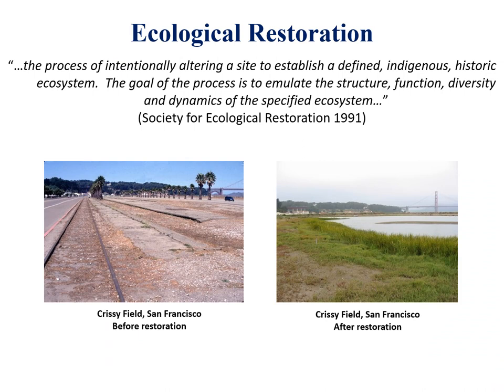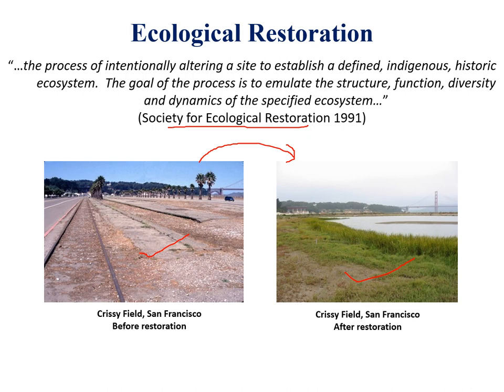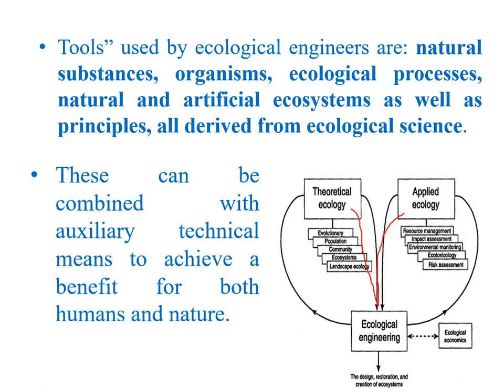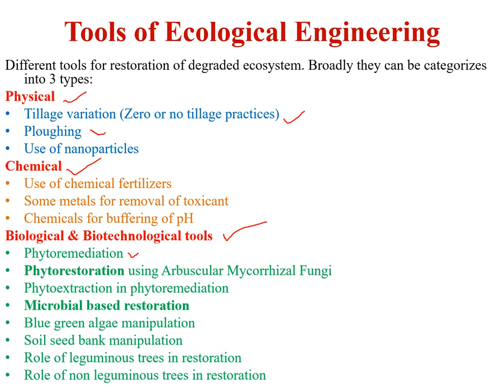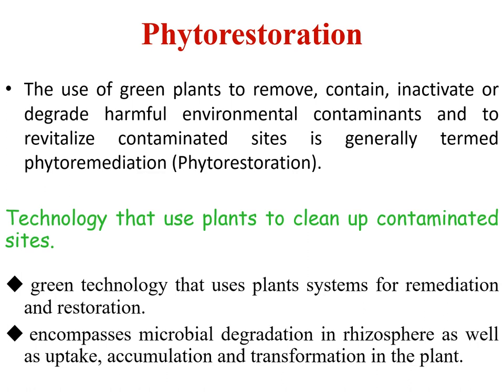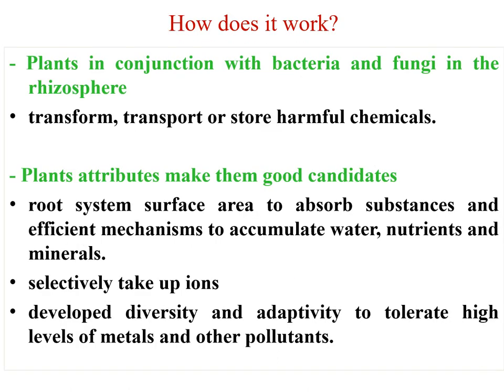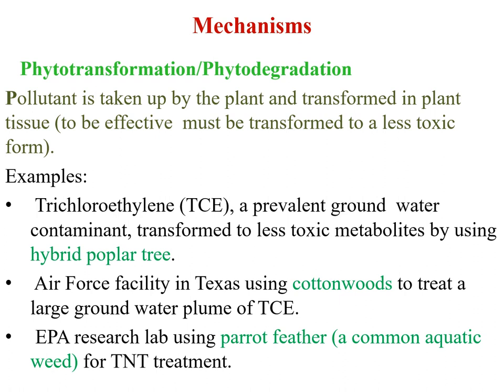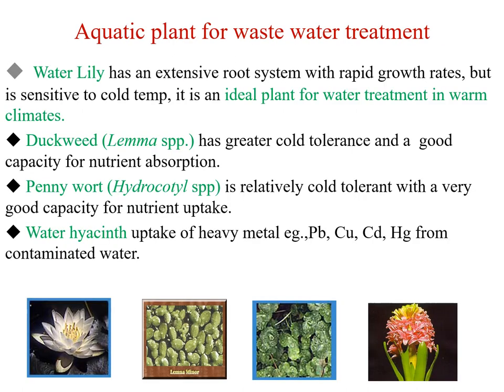Tools for Ecological Engineering-Rajani Classes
Ecology Environment, Ecological Engineering, Restoration Ecology, Conservation Ecology